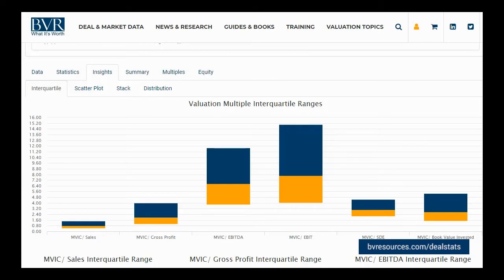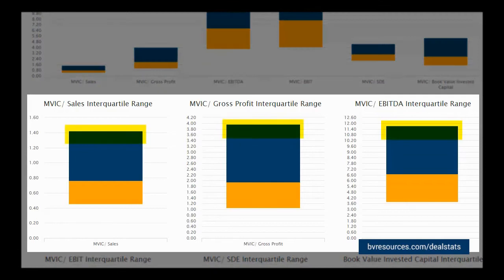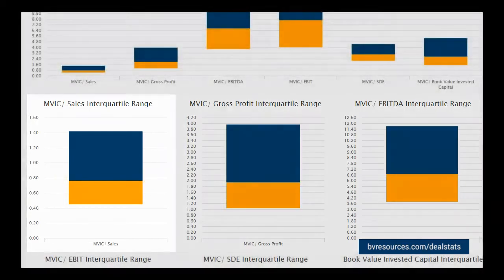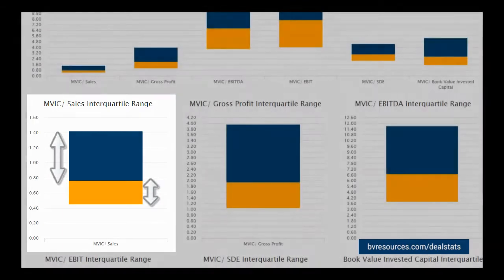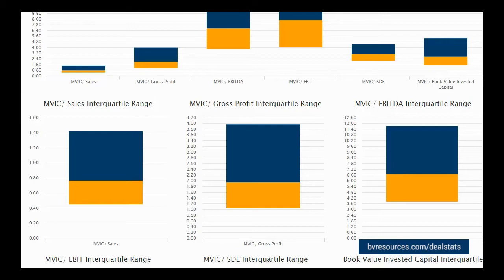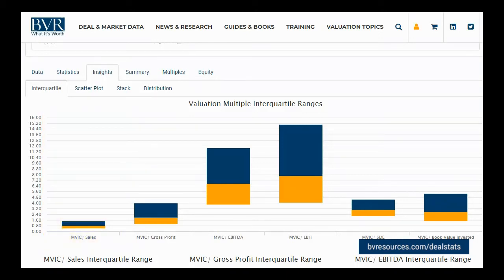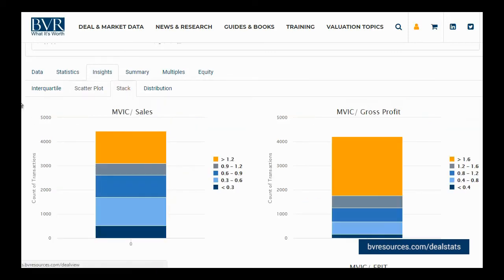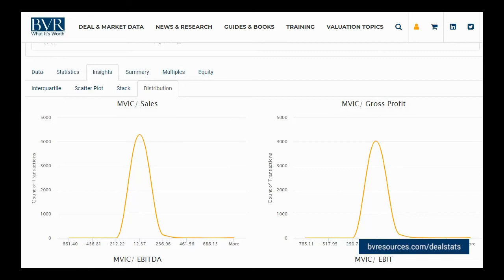DealStats Tutorial: Insights Tab